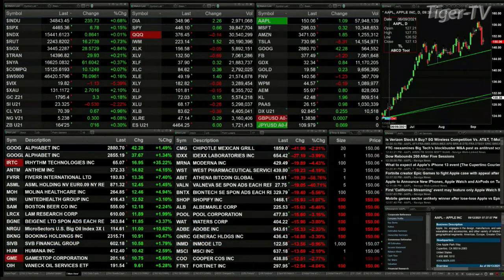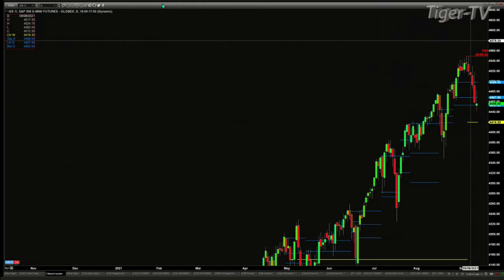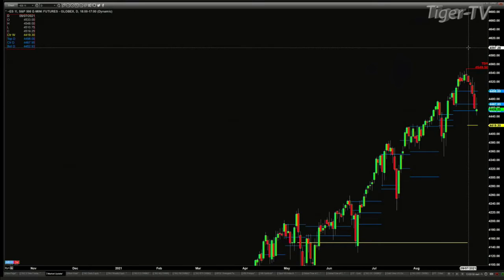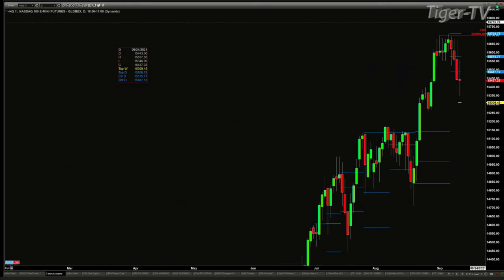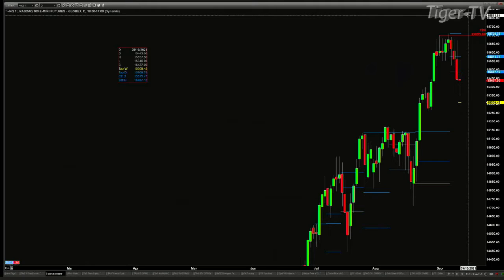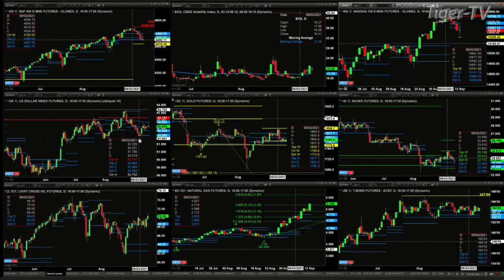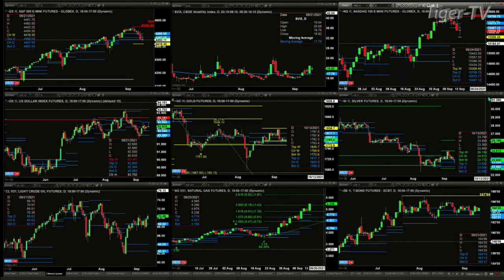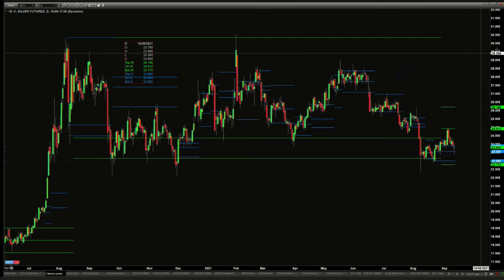September 13th, 1PM Market Update on TFNN - Educating Investors